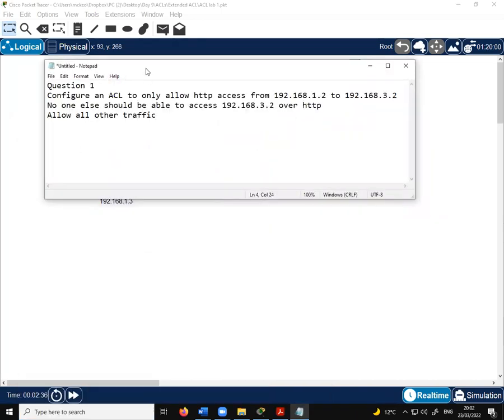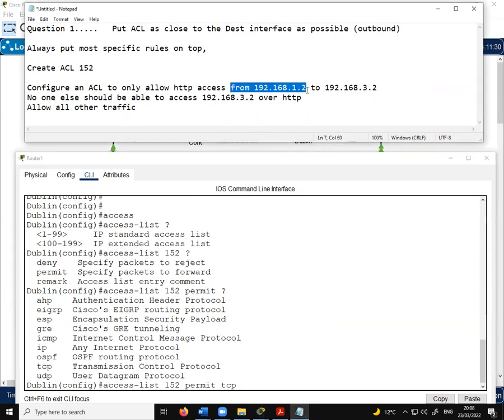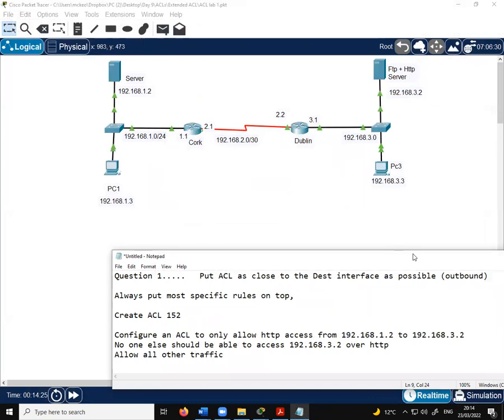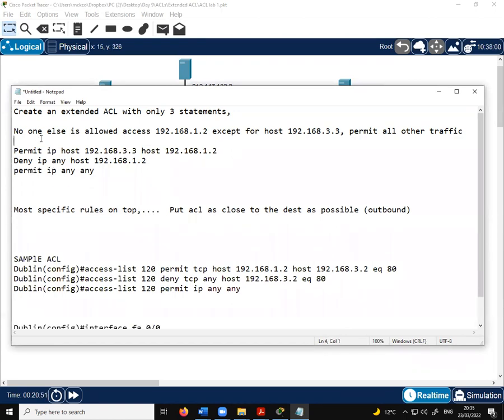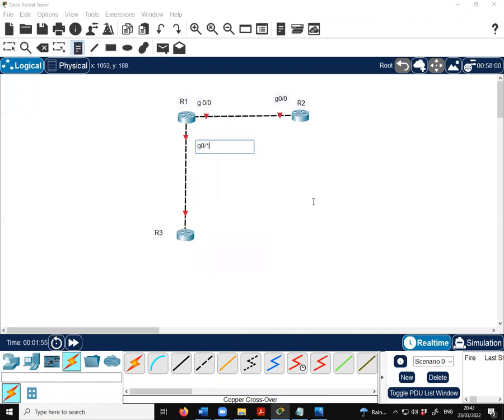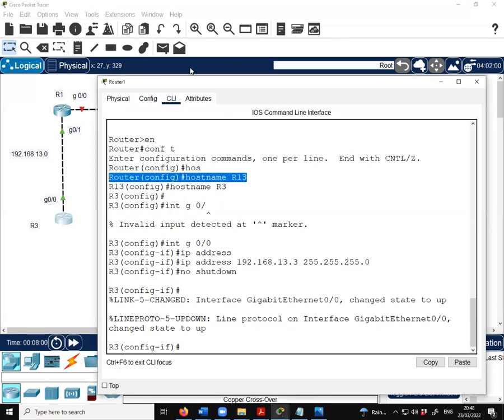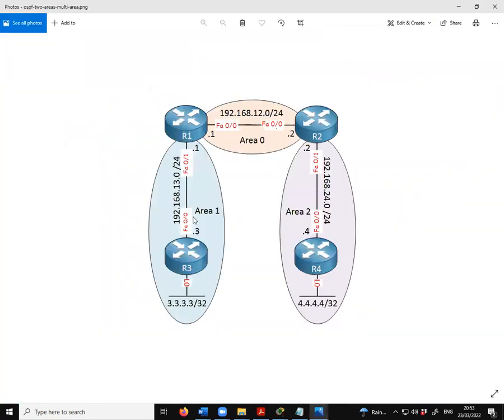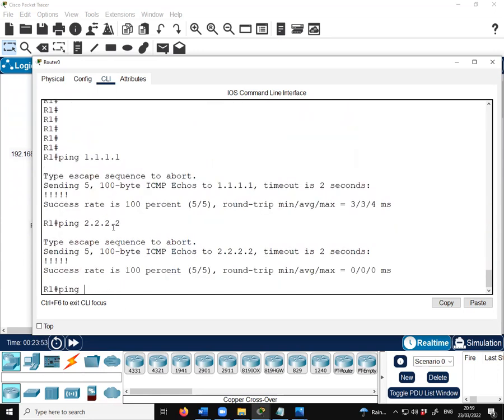WK 9 23rd March